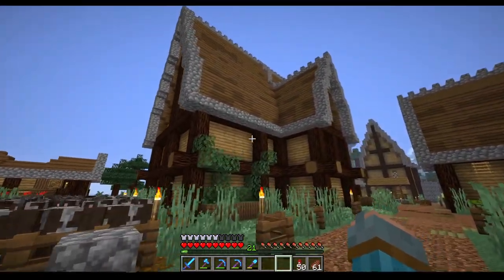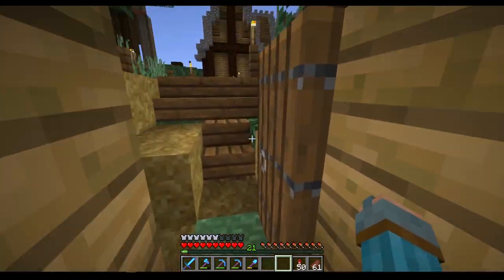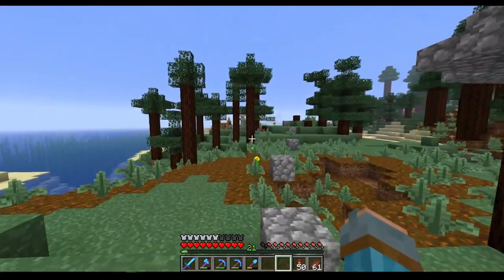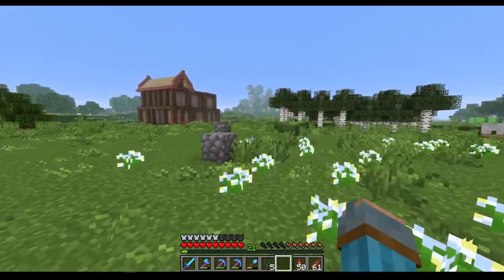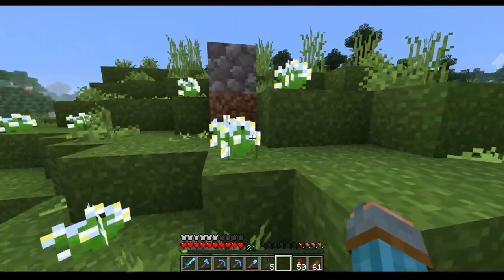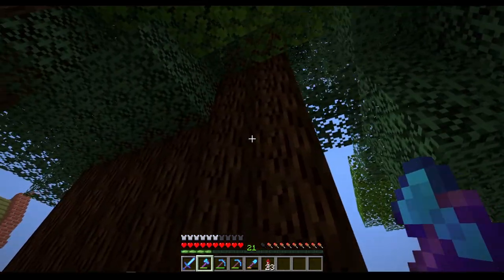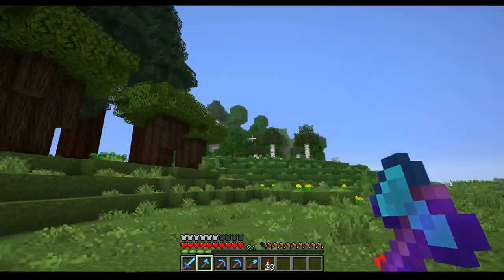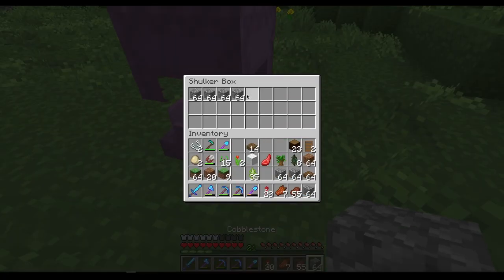Minecraft :: Vanilla Survival #07 - The Story So Far.. | Minecraft 1.13.1 SSP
We are back! It's a shorter episode than usual, but that's okay!
Vanilla Survival is a singleplayer world, where our goal is to build the world from the ground up to something amazing. It's going to be a fun ride!

YouTube Creator Studio
Resourcepack:

Home [Again] (no link for the moment)